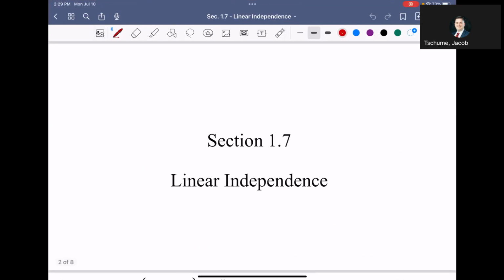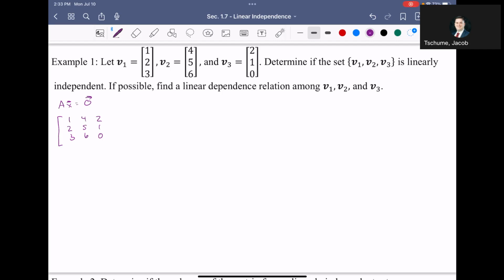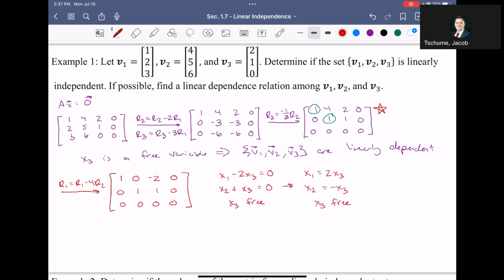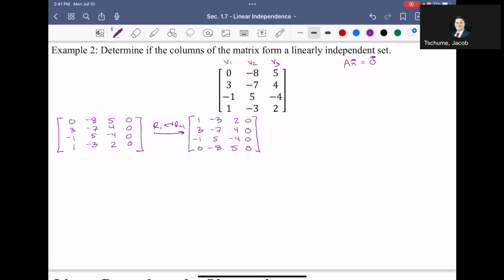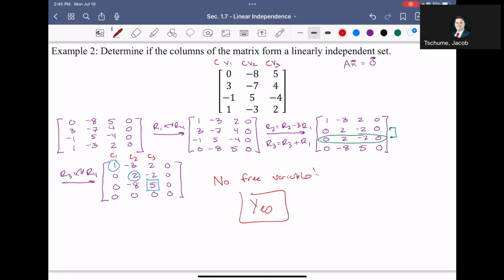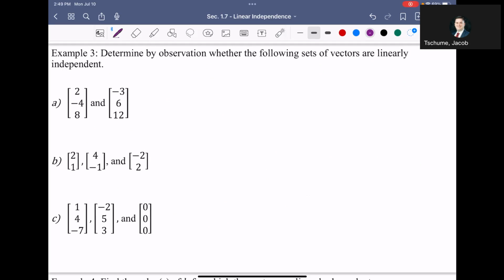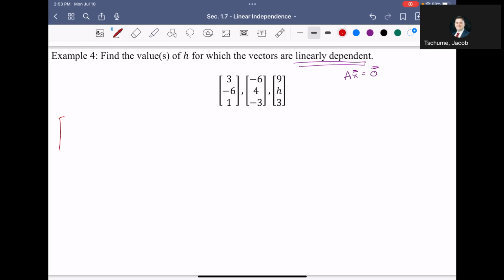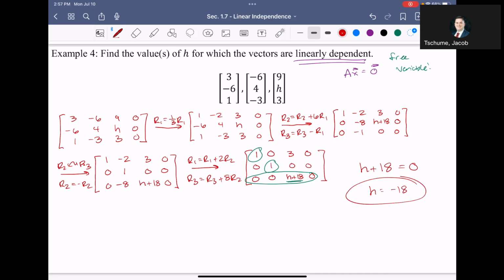Section 1.7 - Linear Dependence